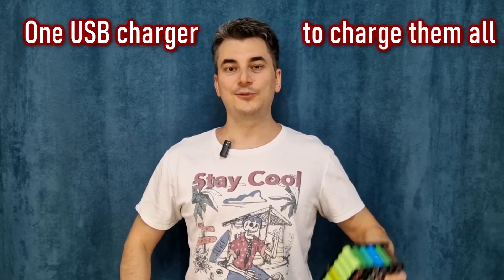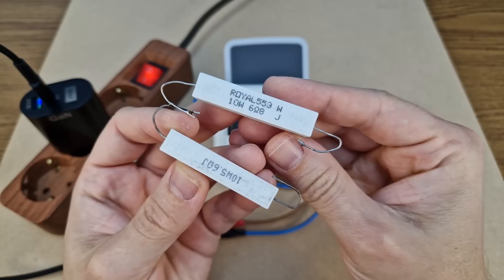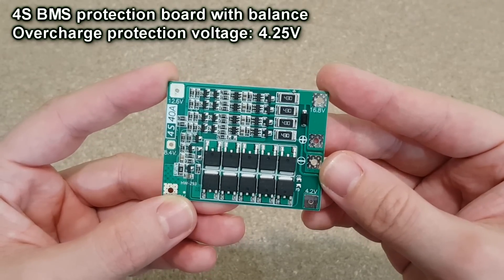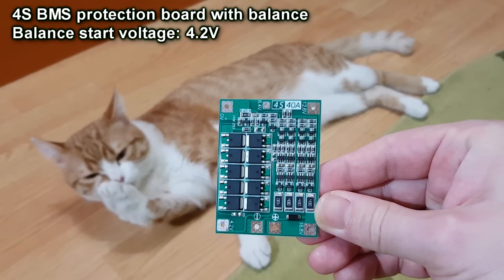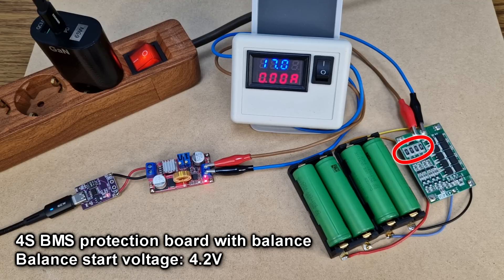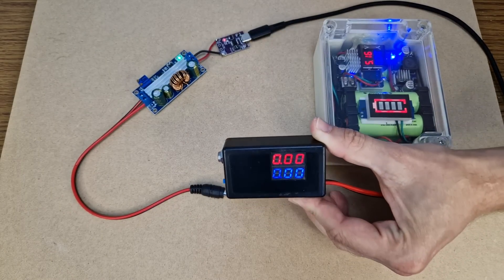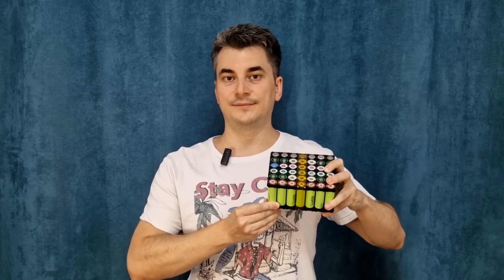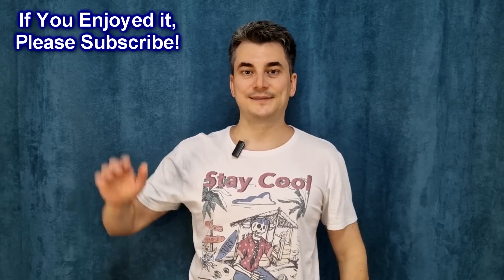How to use one charger for all your batteries/devices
Hello guys, In this video I will show you how to charge a big battery pack or any portable device with a single USB charger, using the fast charge or power delivery protocols.

A big THANK YOU to all my patrons, especially to: Max Rice, Anthony Ortenzi and Jonathan Jones.

Components list:
PD trigger module (a)
PD trigger module (b)
XL4015 CC/CV converter
35W CC/CV buck/boost
80W buck/boost converter
USB-C boost converter 2S/3S/4S